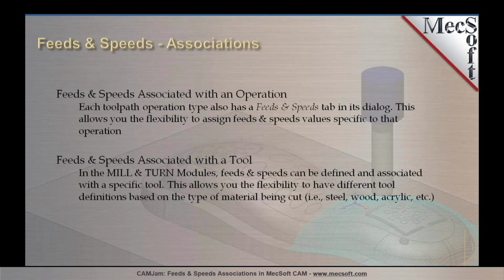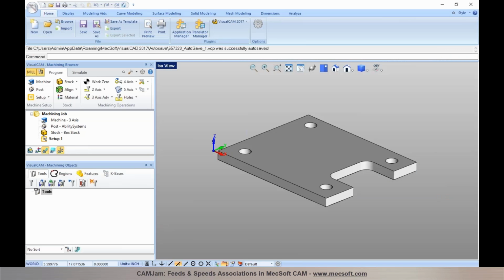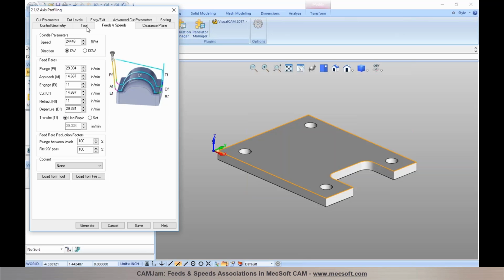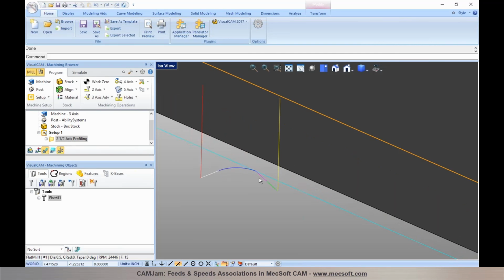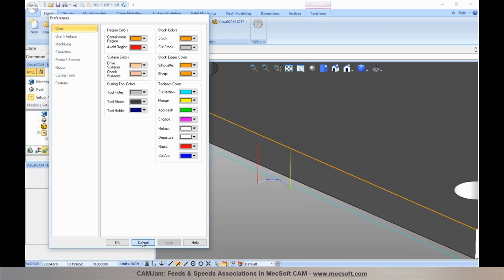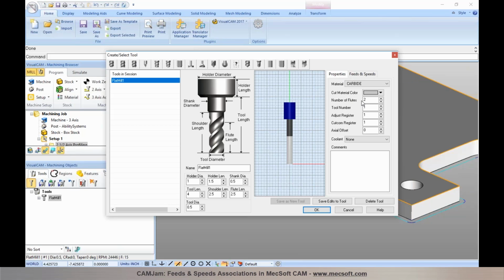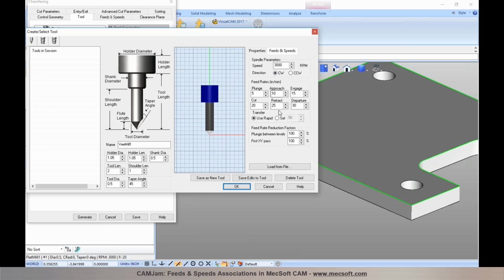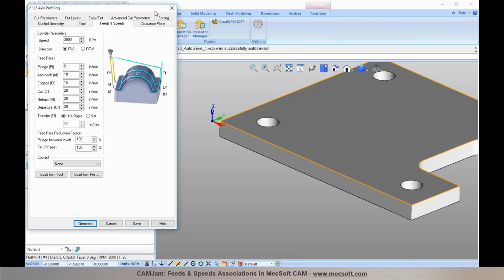CAMJam #033: Feeds and Speeds Associations